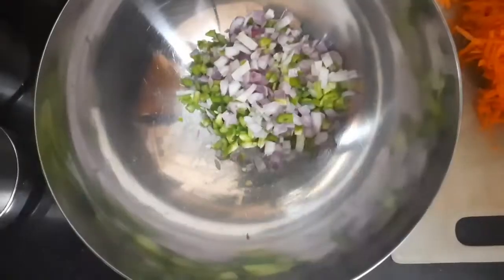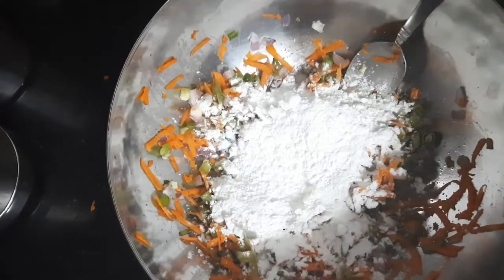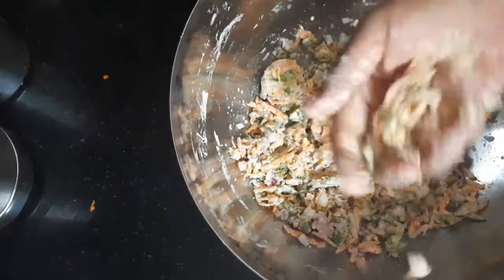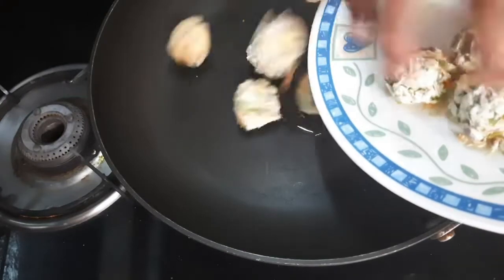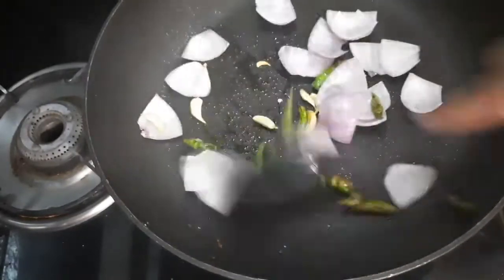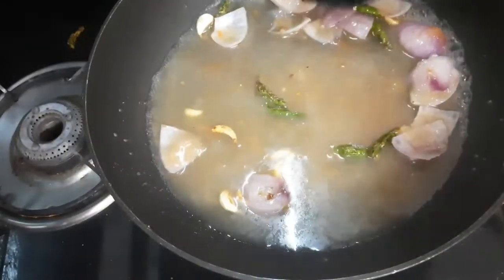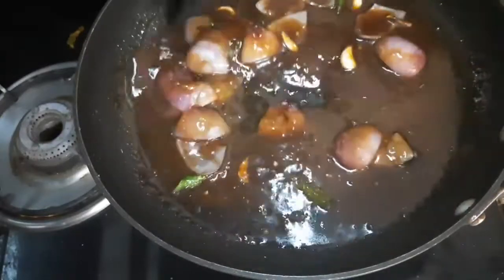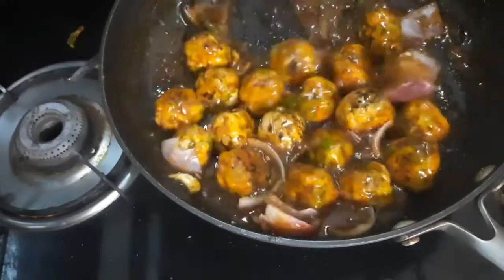vegmanchurianwithoutfrying vegmanchurian nofrymanchurian